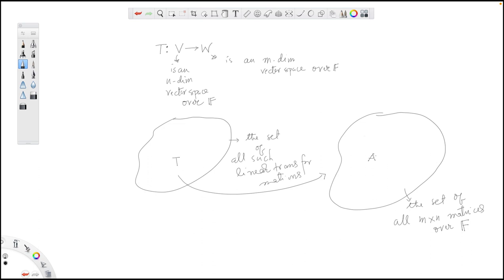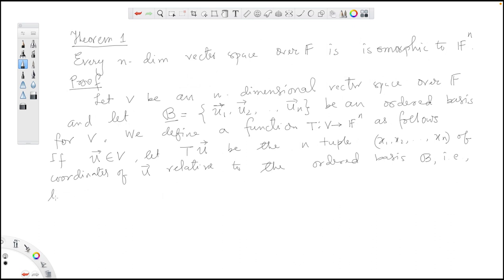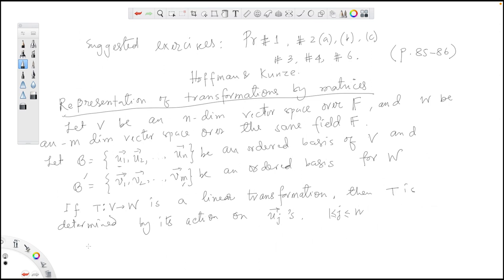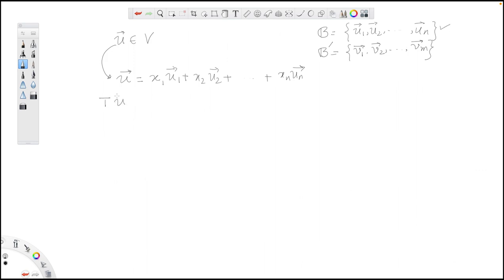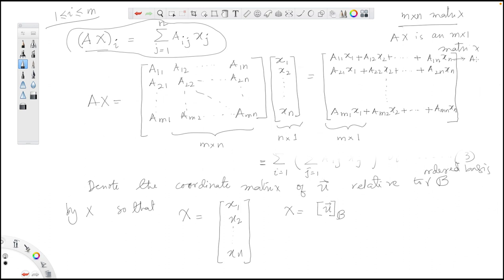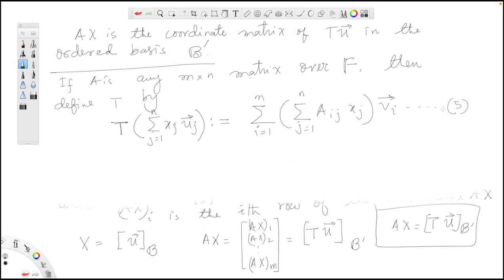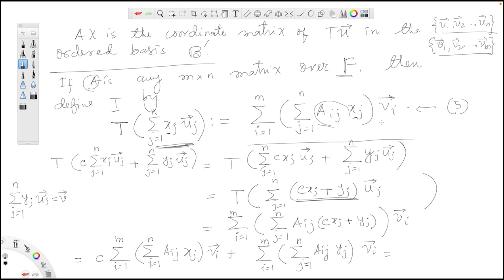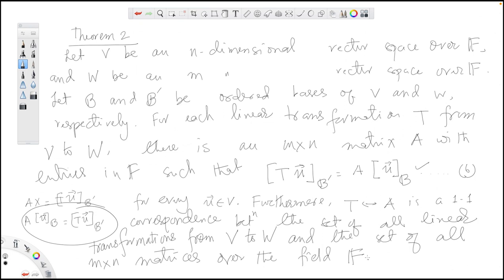MAT 212 LECTURE 8 PART 1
Course Code: MAT 212
Course Title: Linear Algebra
Semester: Spring 2022 & Summer 2021
Faculty: Prof. Syed Hasibul Hassan Chowdhury, PhD

Lecture 8 - Representations of Linear Transformations by Matrices
Part 1